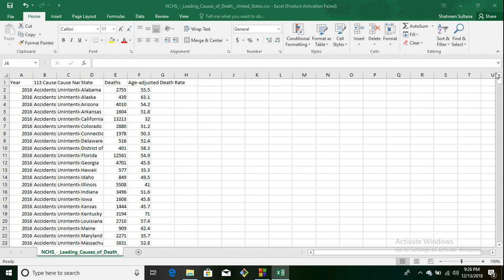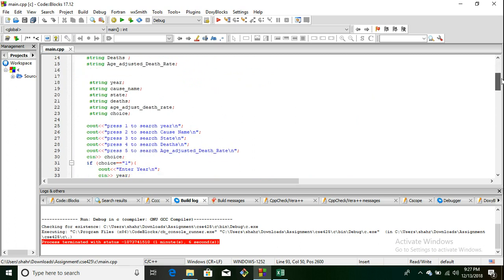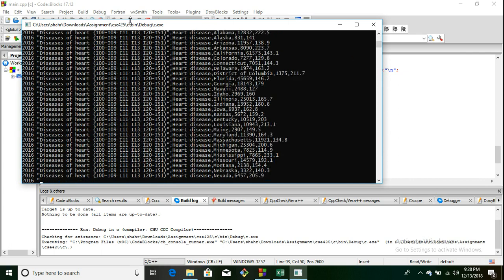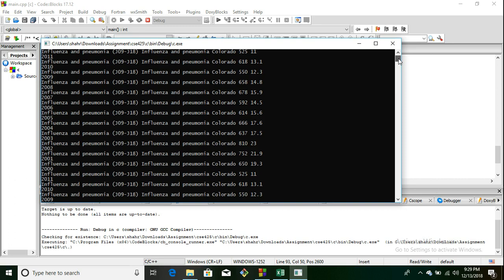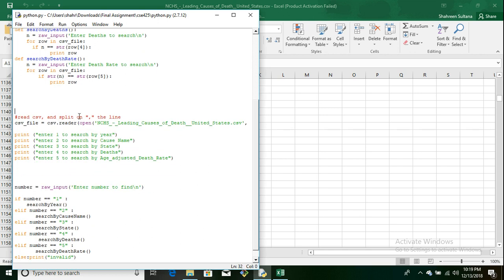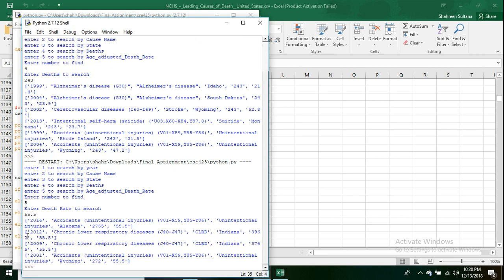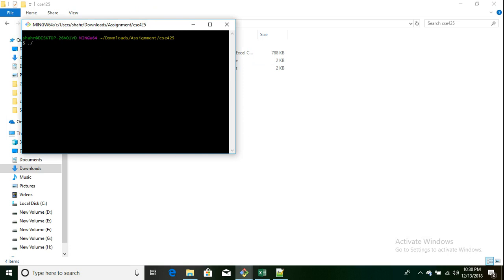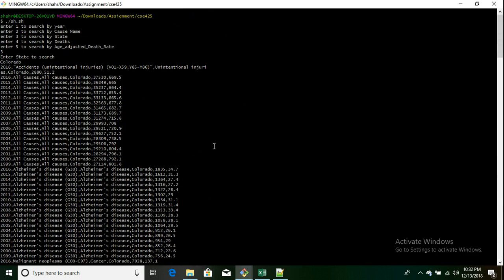Reading and Searching through large CSV files using Python, C++ and Shell script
In this video, we ( SHAHREEN SULTANA, and NAZMUS SAKIB ) used 3 different languages to go through a very large CSV file, read the file, and search for particular entries in the CSV  file according to the desires of the user. Such as search by disease, total death by year,  etc

It has been implemented in 3 different languages to make a comparison between the performances and run-times and other design issues.

This was an assignment of course cse425: Concepts of Programming languages by Dr. Kamruddin Nur, Adjunct Associate Professor, North South University.

Thanks!